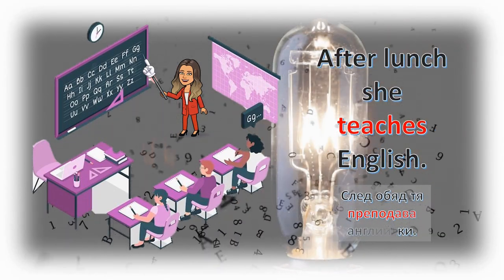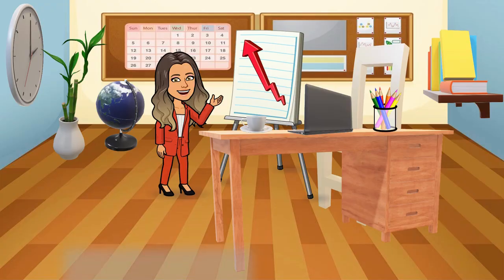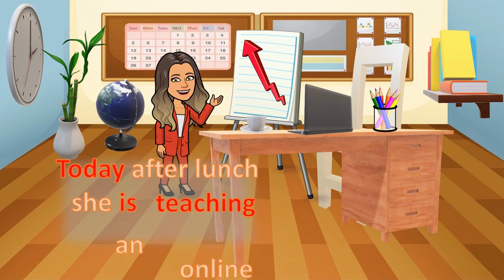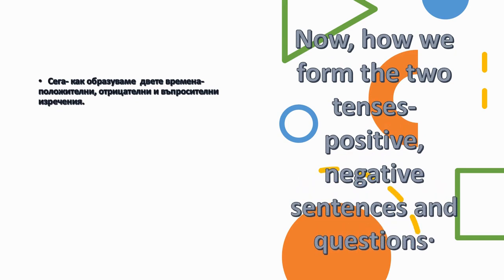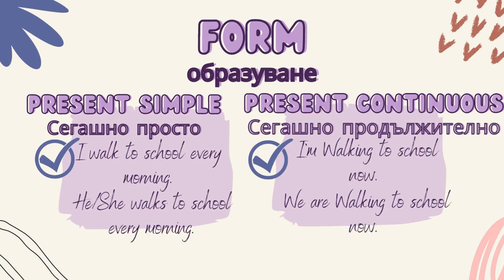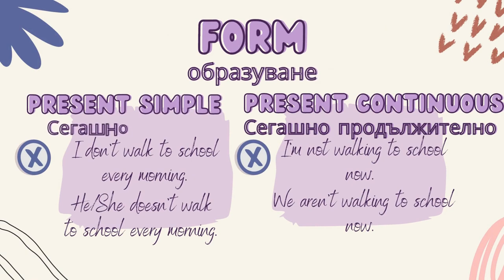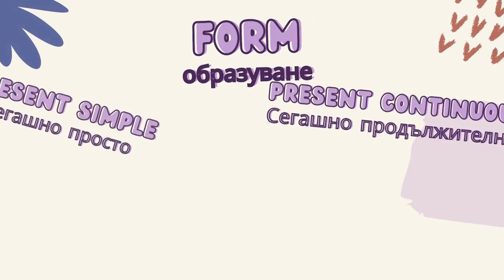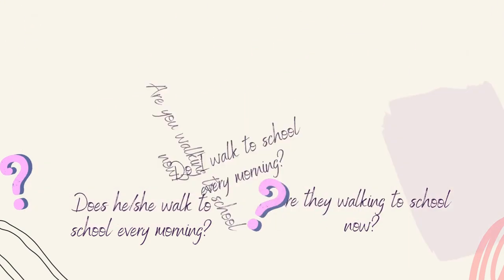A2 English- Present Simple vs Present continuous- Use, Form and Time phrases. Routines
A2 level English- the present simple vs the present continuous tenses. Adverbs of frequency and time phrases. Routines vs temporary actions.